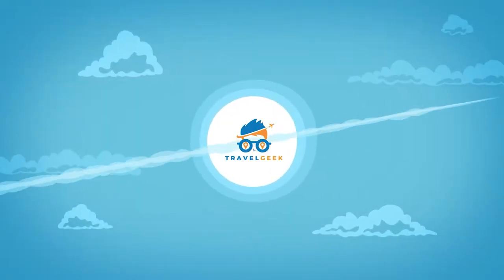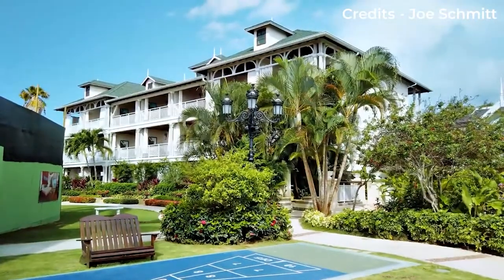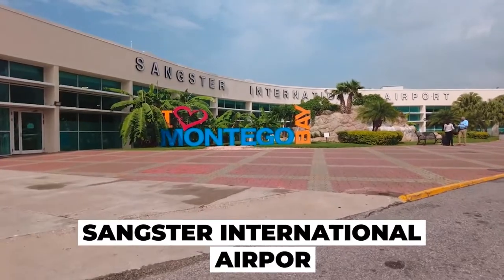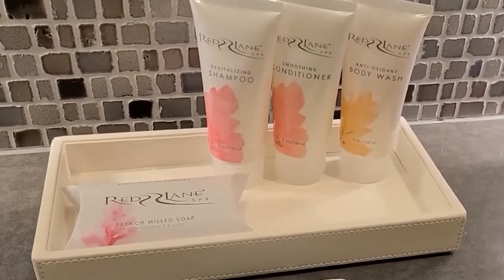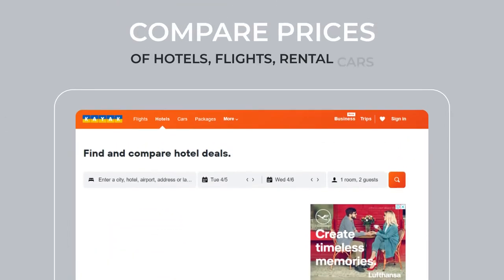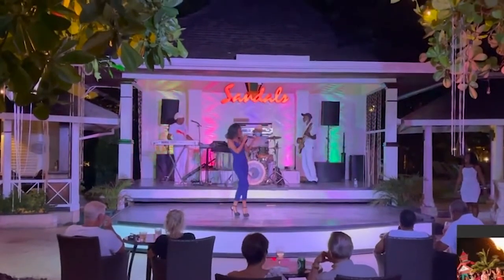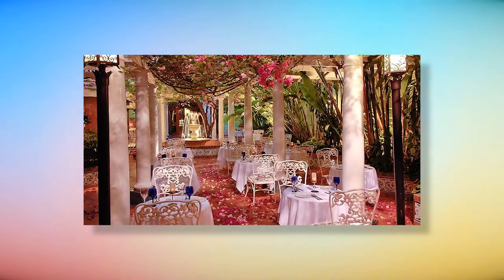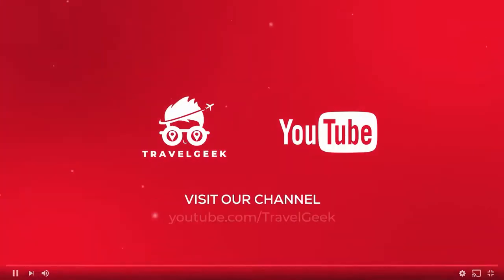Sandals Royal Caribbean Hotel Tour & Review | Jamaica Resorts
What better way to enjoy the beauty of Jamaica than at the only resort in Jamaica that comes with a private offshore island? And you would think that’s all. Wait until you get to find out what this dreamy resort offers.

Sandals Royal Caribbean Hotel Tour & Review | Resort